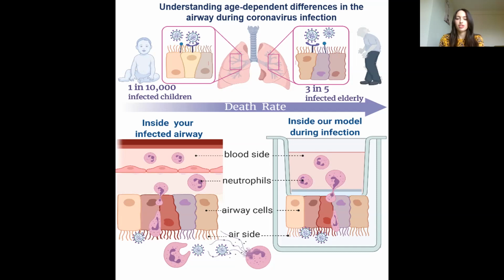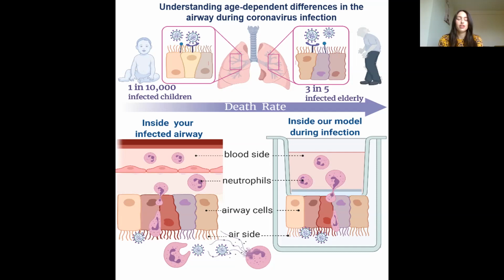2021 Tereza Masonou: Studying Age dependent differences in the airway during coronavirus infection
2021 GOS ICH 3MT Winners
Talks by winners of the GOS ICH 3MT 2021

Video Credit - Tereza Masonou